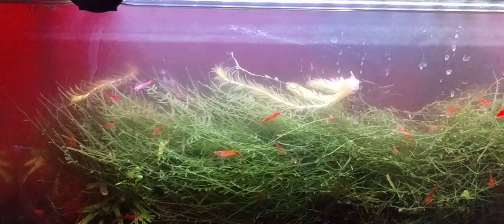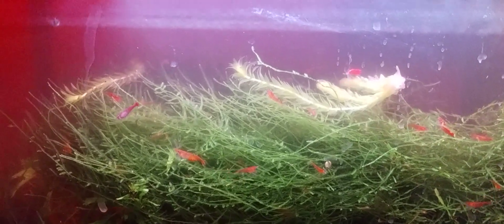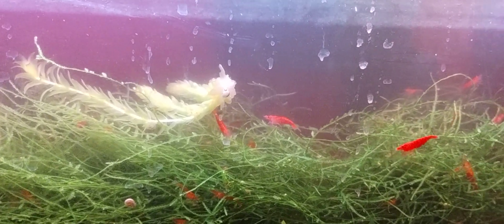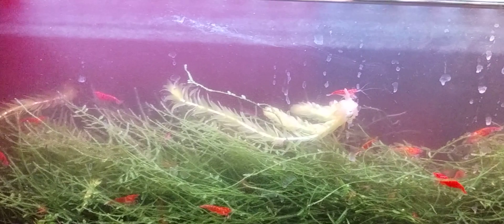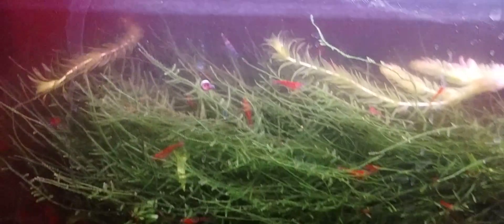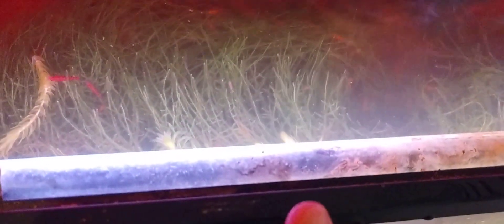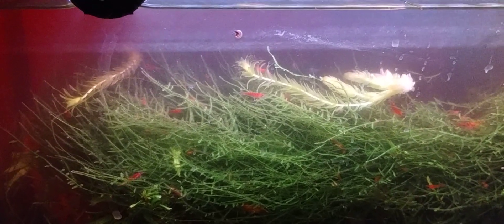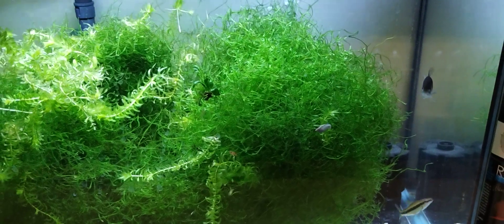White Cloud Fry In 5.5 Gallon Red Tank Was An Imposter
I initially thought a white cloud mountain minnow fry was born in my 5.5 gallon red tank. It turned out to be an imposter. As it grew and developed, I realized that it was a guppy & endler hybrid. That day, before the water change on the 5.5 gallon white cloud tank, I did a water on my 3.5 gallon tank and that's where it was actually born. I used the same bucket for the water changes and the guppy/ endler fry remained in the bucket unnoticed until it was being filled with discarded water from the red tank.

I also had one more fish to move out of my quarantine tank, a white cloud, to add to the 4 in the 5.5 gallon.

So I still haven't been able to breed white clouds, though I haven't tried hard enough either. At some point (hopefully sooner rather than later) I would like to and I have baby brine shrimp eggs that I still need to attempt to hatch. When that happens, maybe the live food is what the white clouds need to breed. Eventually, I'd like to raise a bunch of white clouds and then move a group into one or more of my community tanks.

No white cloud offspring, but the neocaridina cherry shrimp have been breeding like crazy. There's lots of shrimplets along with adult shrimp.